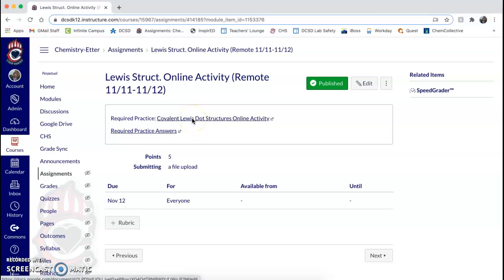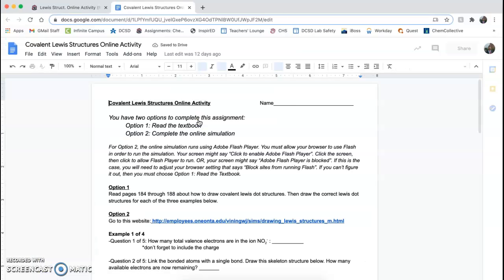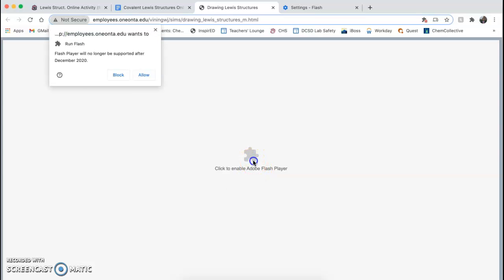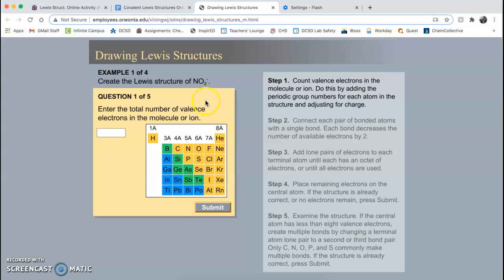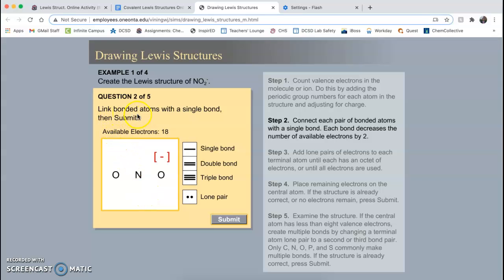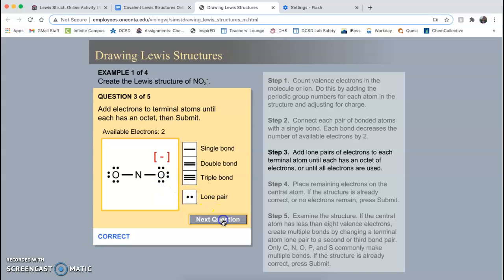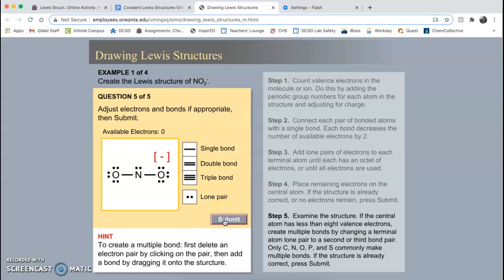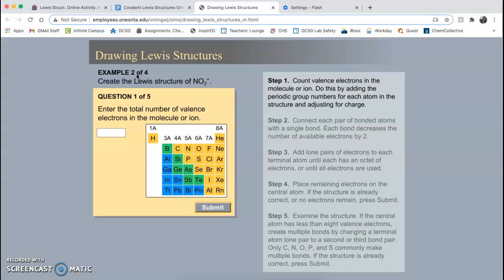Lewis Structures Online Activity 11/11/20